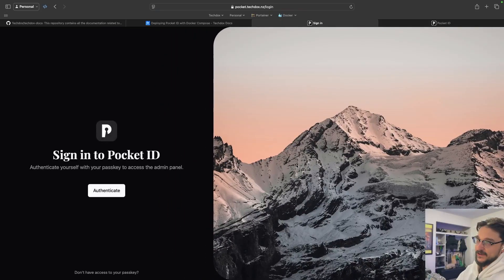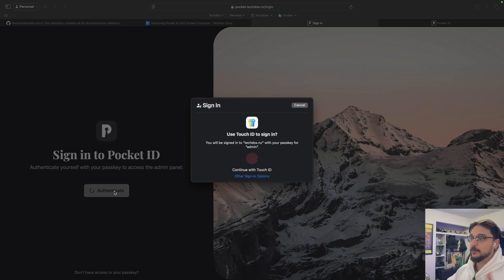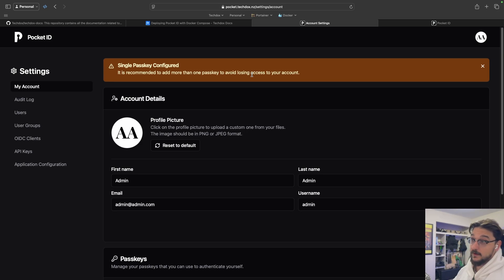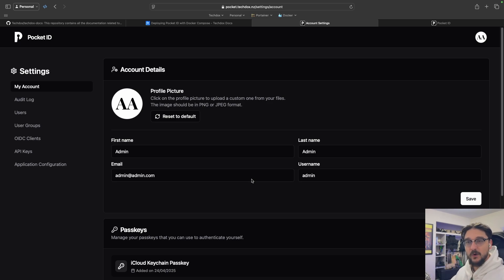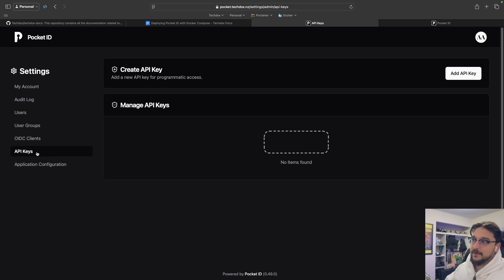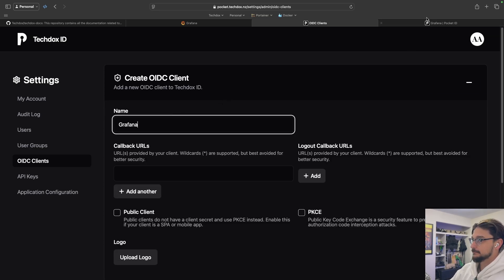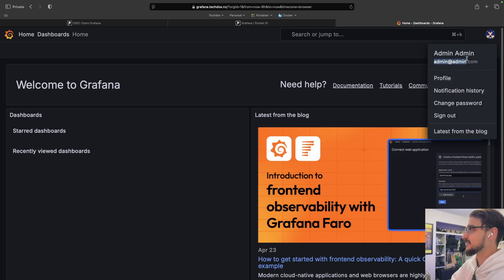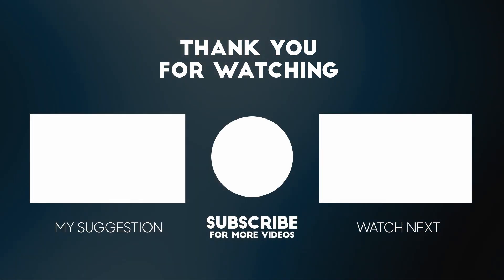DITCH PASSWORDS: Self-Host PassKeys with Pocket ID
Ready to say goodbye to passwords? In this video, I walk you through Pocket ID, a self-hosted identity provider that supports modern authentication like Passkeys (WebAuthn) and OIDC. I’ll show you how to deploy Pocket ID using Docker, integrate it with apps like Grafana, and explain why passkeys are the future of secure logins.

If you’re into privacy, control, and owning your own authentication stack — Pocket ID is a must-have in your homelab.